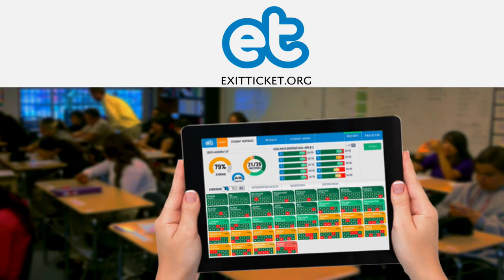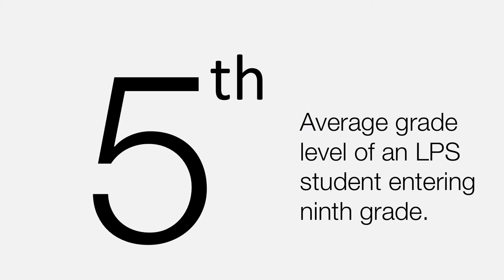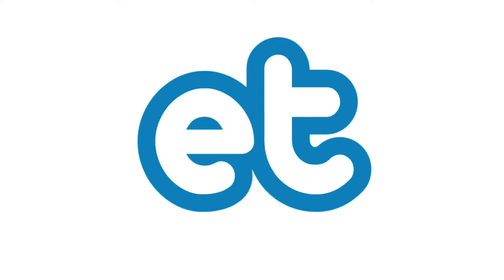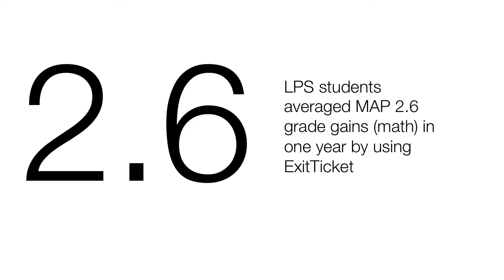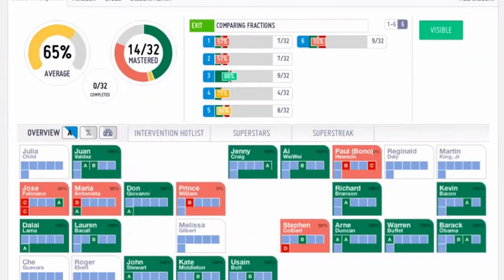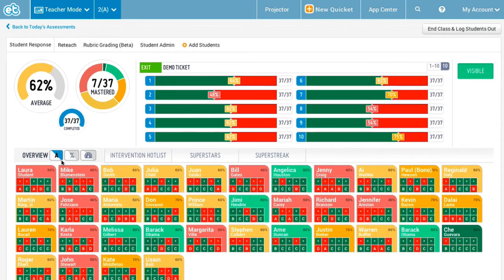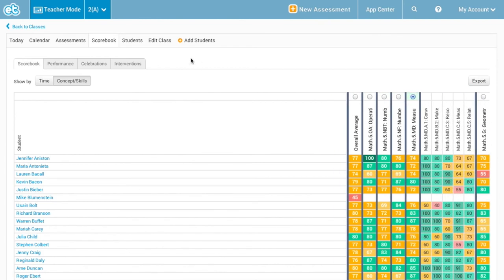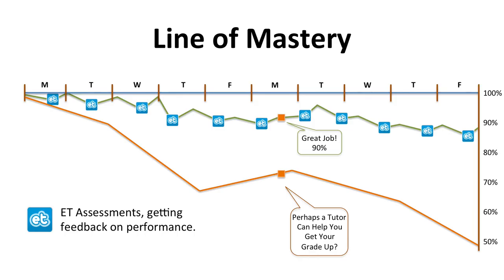Why We Created ExitTicket: Student Impact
Mike's presentation about the ExitTicket Student Response System.